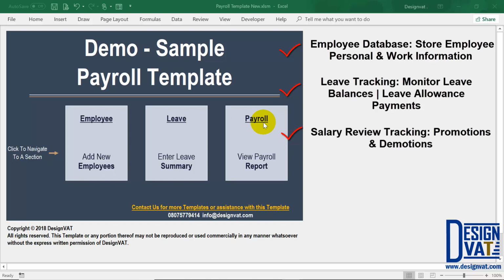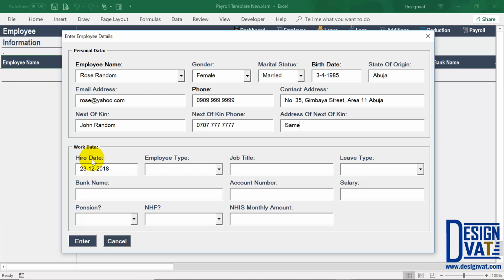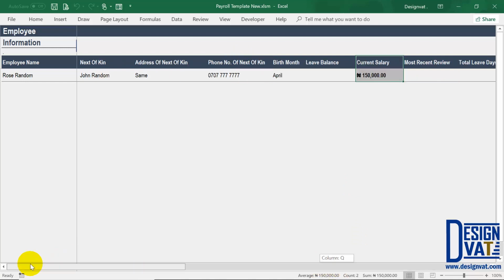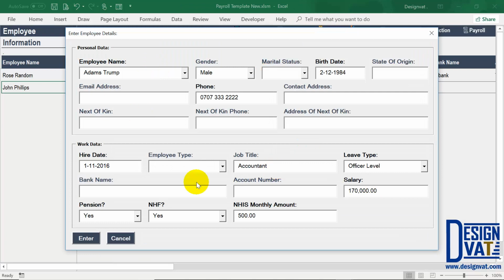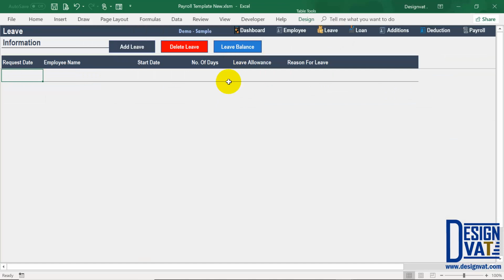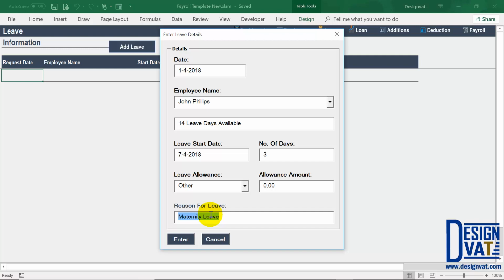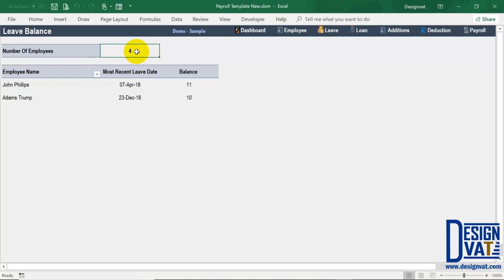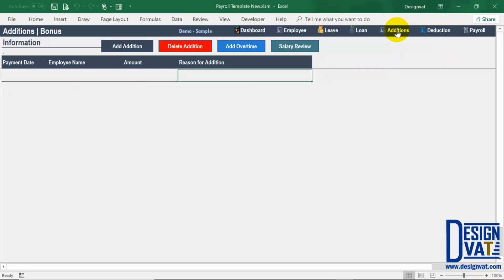Nigerian PAYE Calculator [Payroll Excel Spreadsheet] - Part 1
Ideal for HR Officers & Small Business Owners to Store Employee Information, Calculate Monthly PAYE Tax & Generate Payslips.

This video shows DesignVAT PAYE Calculator [Nigerian Payroll Template] ideal for HR Officers and Small Business Owners.

With this Solution, you can:

2) Store Employee Work Related Information [Hire Date | Job Title | Salary | Department, etc.]
3) Track Salary Advance | Loan Payments | Salary Reviews
4) Monitor Leave Balances | Leave Allowances
5) Track Bonus Payments (Overtime, 13th Month etc.)
6) Track Deductions (Lateness, Absence, etc.)
7) Calculate Taxable Income (Statutory Deductions - Pension | NHF | NHIS Deduction)
8) Calculate PAYE (Consolidated Relief Allowance)
9) Generate Monthly Payroll Summary (For Multiple Employees Combined)
10) Generate Monthly Pay Slips for Multiple Employees

Powered with Microsoft Excel (2013 or higher)
Windows Operating System Only (No MacBook Support)